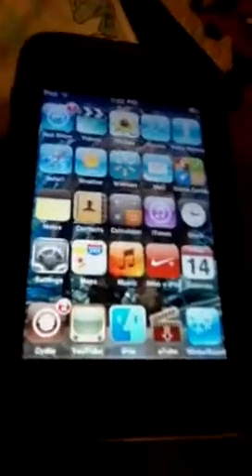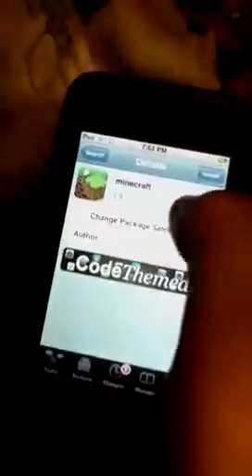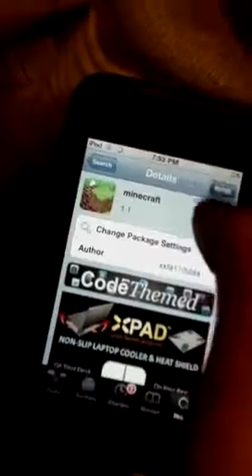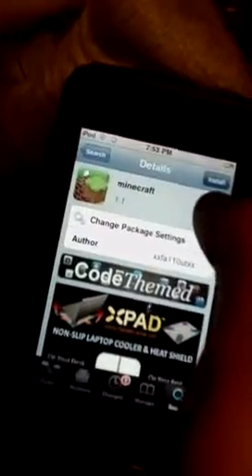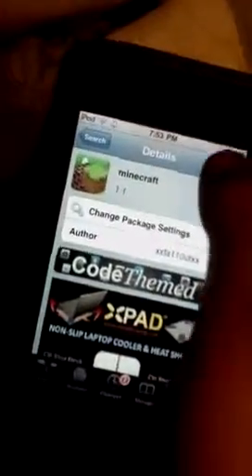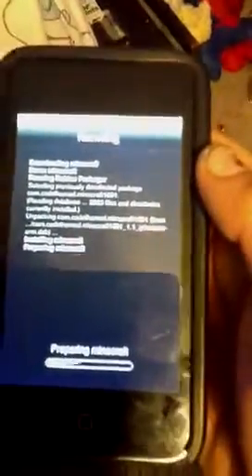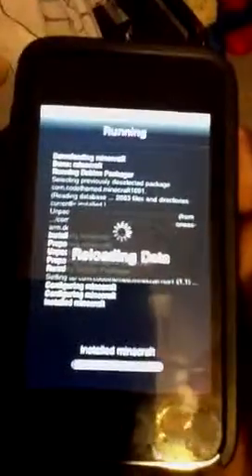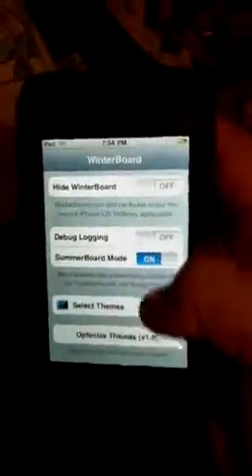How to get a thyme on jail broke iPod,iPhone,ipad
1 go to cydia and find a thyme you want
2 open winter board and find your thyme
3 resping
4 there you go